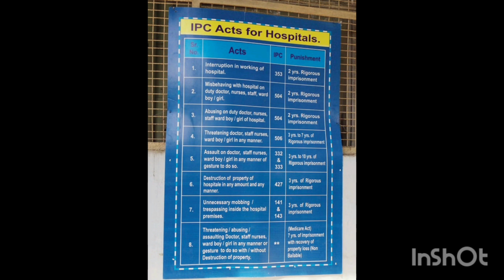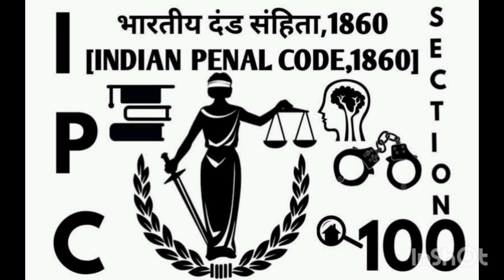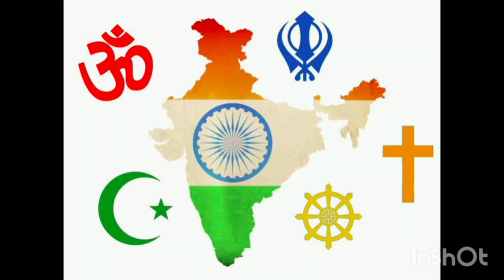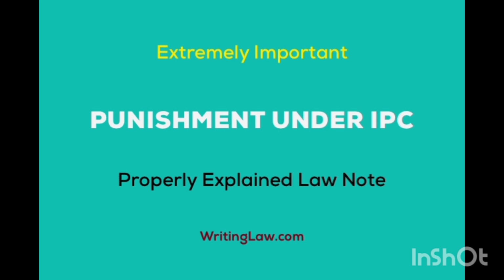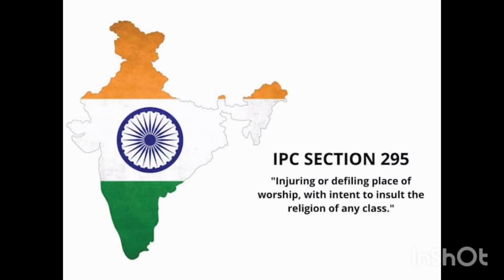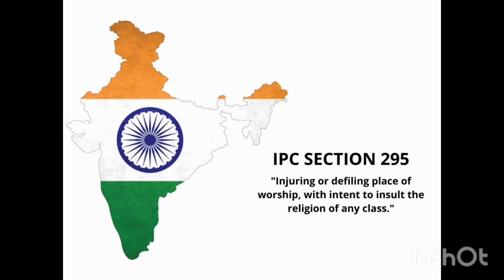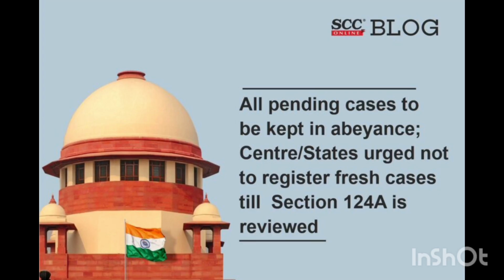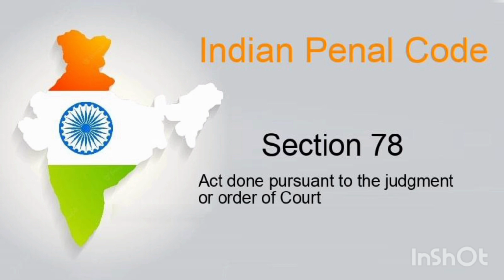IPC-Indian Penal Code